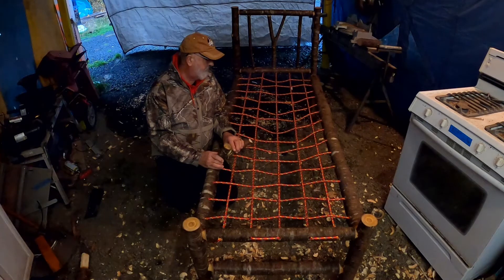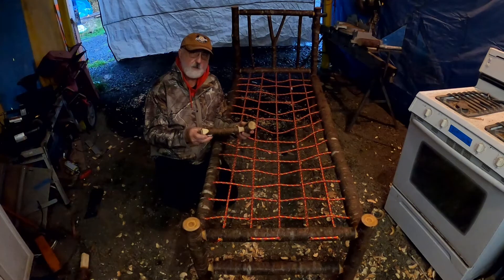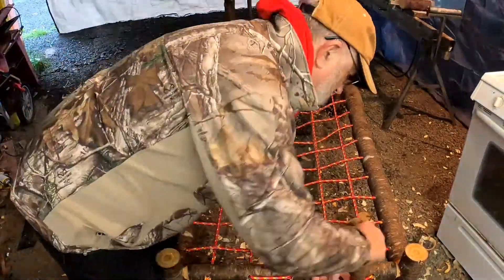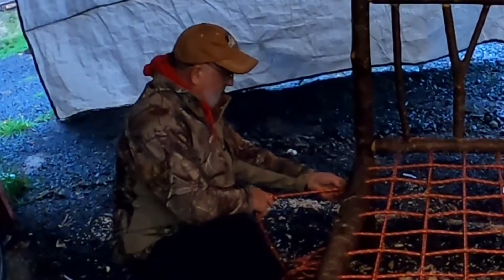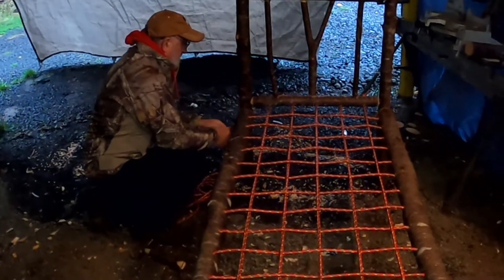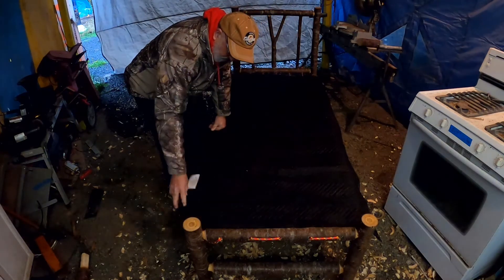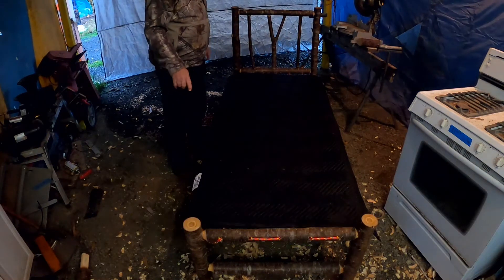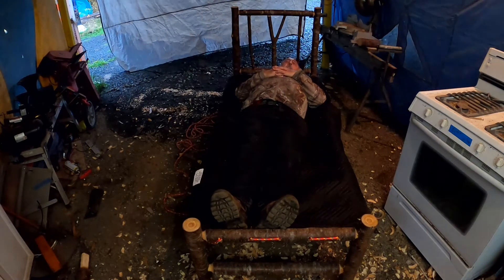Tighten rope bed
It is not a bad thing to have sags in the rope bed. But if you need to tighten the rope, here is how it is done.